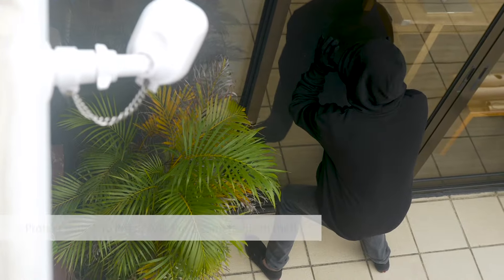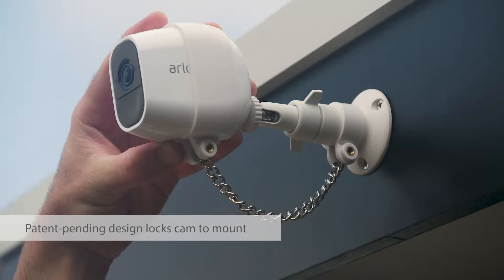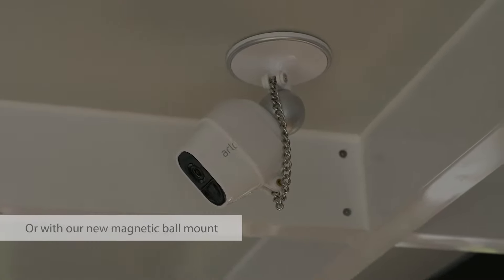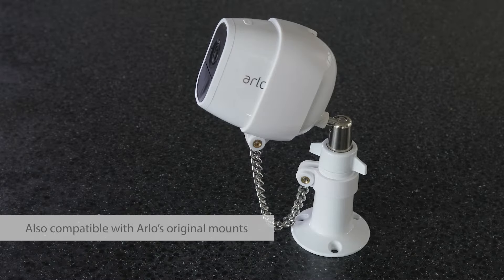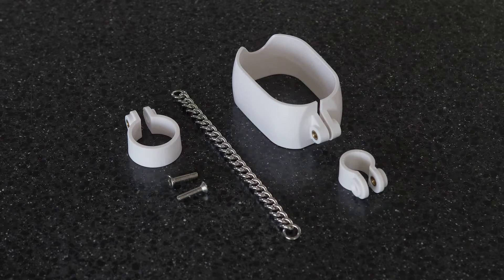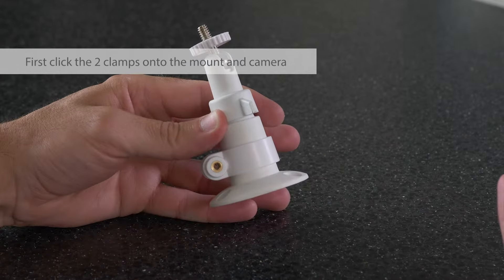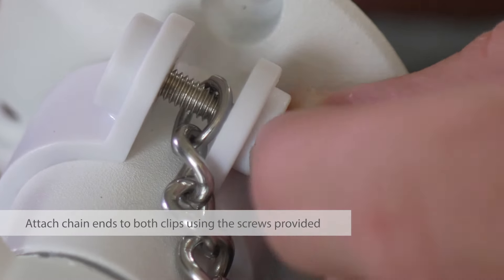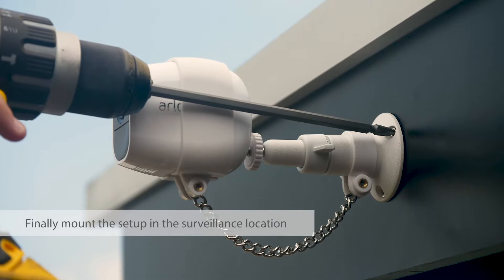Improved Security through the Theftproof Chain for Arlo Pro and Arlo Pro 2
1 Pack, White
2 Pack, White
1 Pack, Black
2 Pack, Black

Level up your home security through the Wasserstein Anti-Theft Security Chain compatible with Arlo Pro and Arlo Pro 2. It keeps your camera off the interest of burglars and thieves with its patent-pending lock that works perfectly with the wall or magnetic ball mount from Wasserstein and the mount from Arlo. Comes in black and white, it is made of high-grade, rugged materials that let it withstand harsh weather conditions.